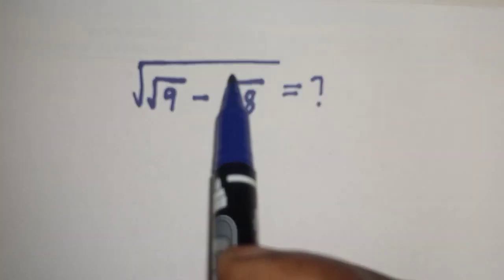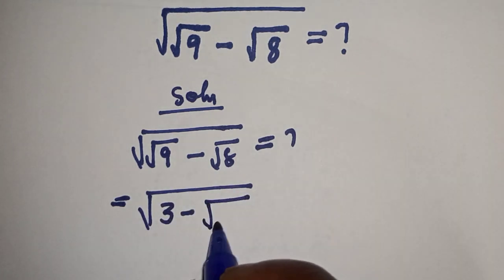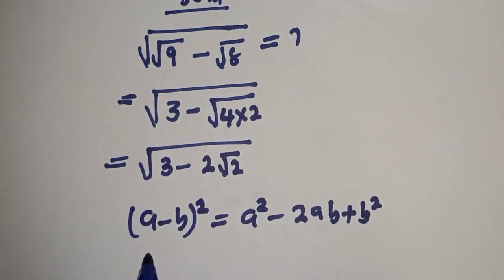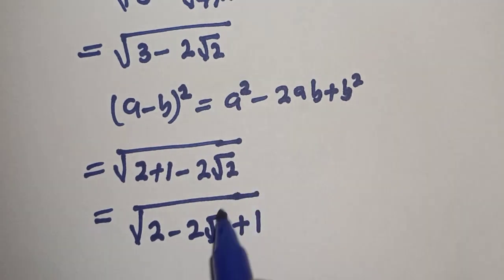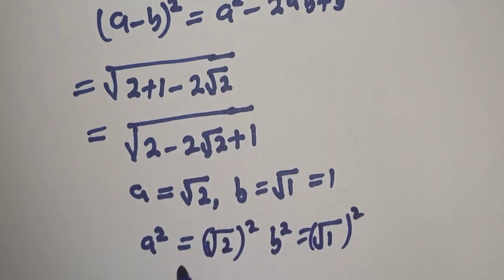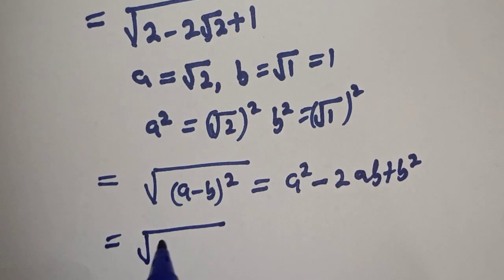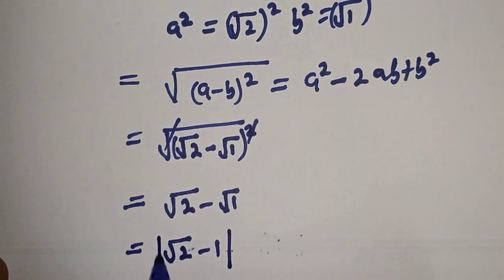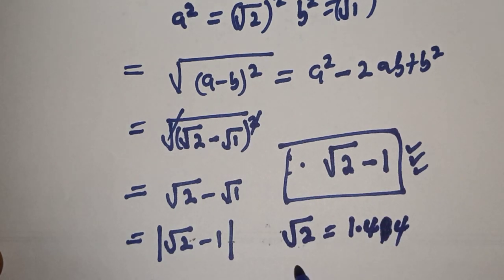Luxemburg Math Olympiad Challenge | Fast Method...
In this video, you will learn how to find the value of X from the given math Olympiad question